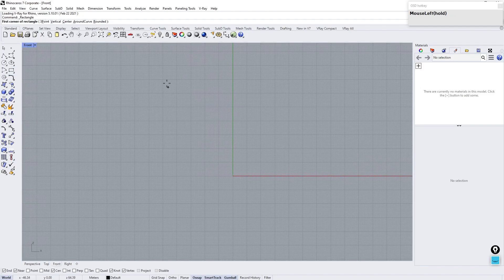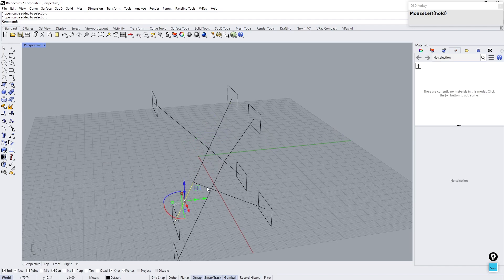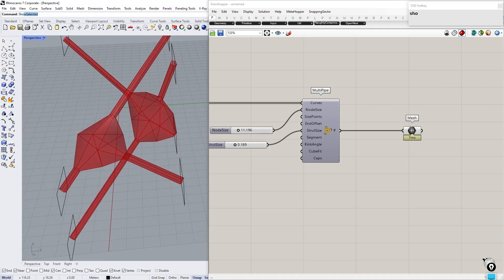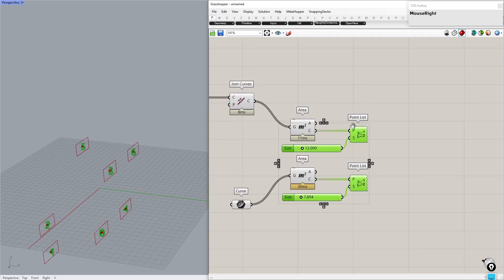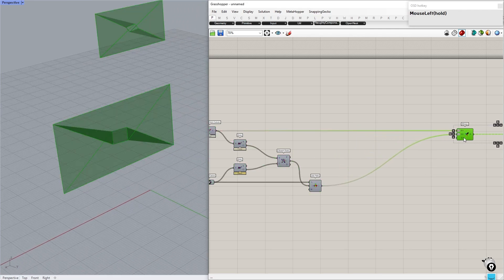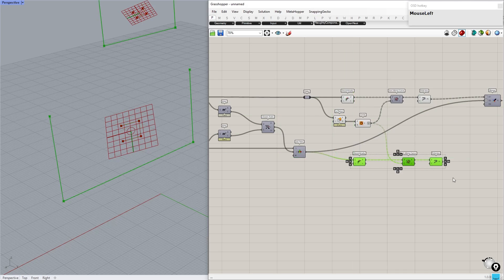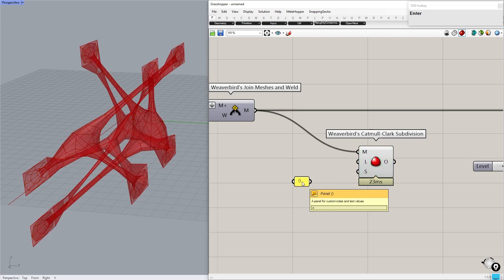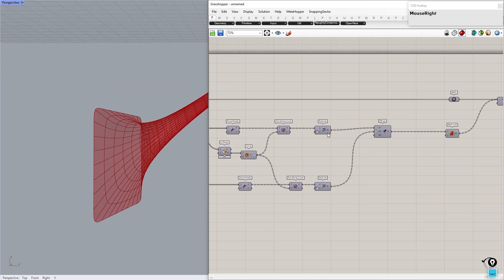Recreating Zaha Hadid Architects' Elastika In Rhino and Grasshopper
In this, video You will learn how you can model Elastika by Zaha Hadid Architects In Rhino and  Grasshopper

Project name: Elastika
Architect: Zaha Hadid Architects
Location: Miami, USA

Plugin used: Weaverbirds, Chromodoris, N-Gon